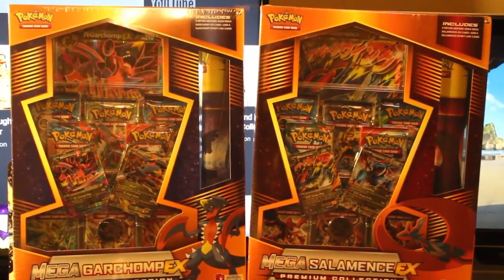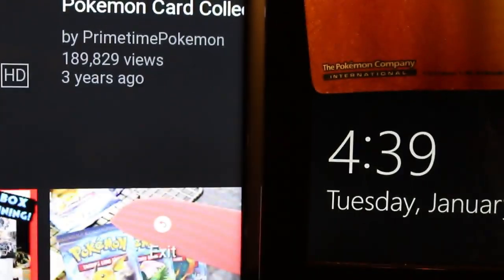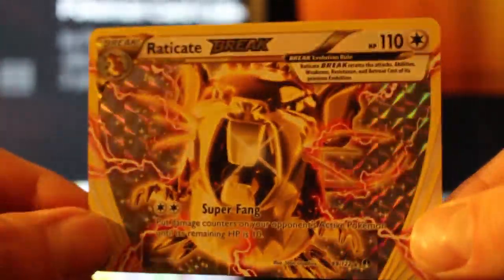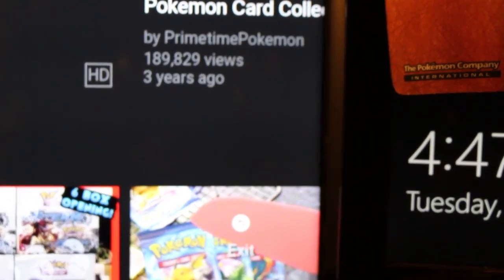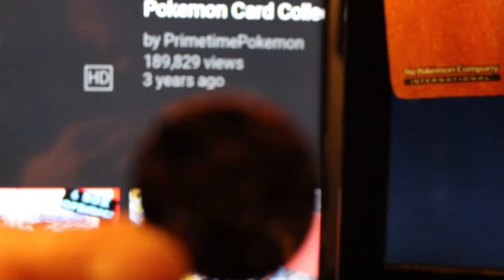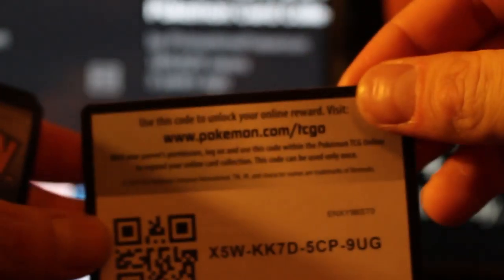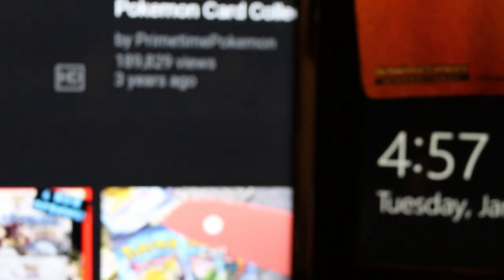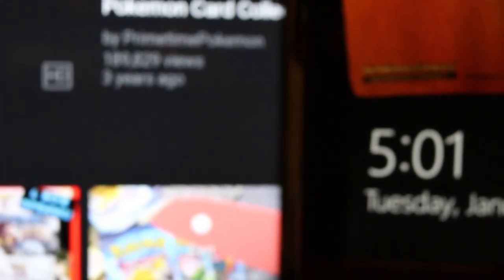FREE TCGO CODES! Mega Salamence and Mega Garchomp EX Box Opening!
I finally open The Mega Garchomp and Mega Salamence EX Boxes! Can you guess which card i pulled by the thumbnail?